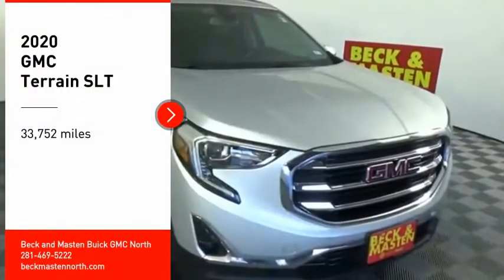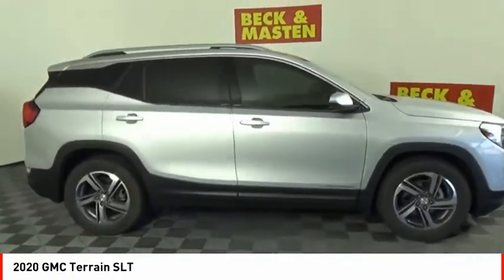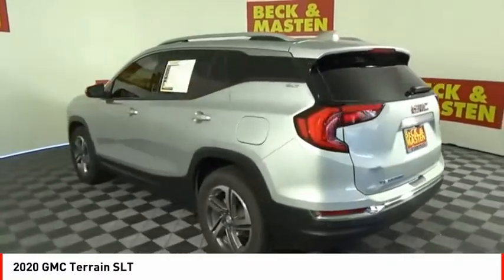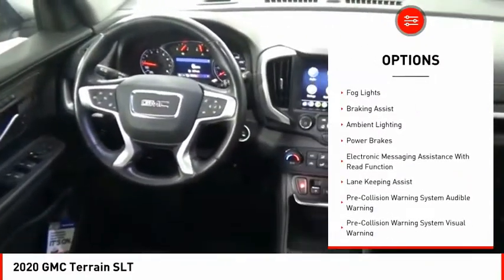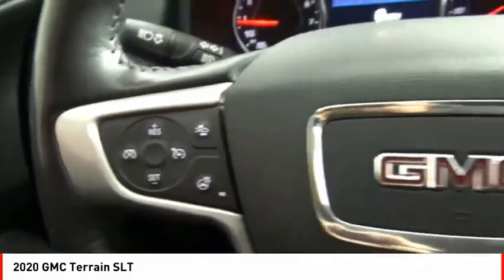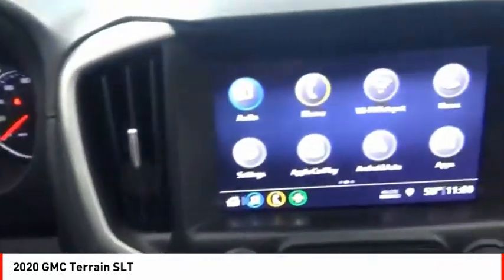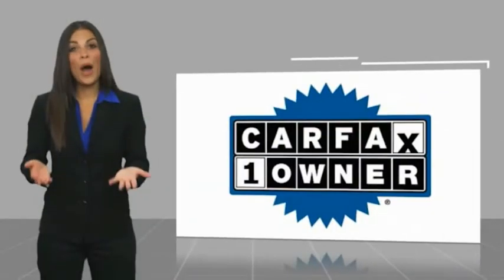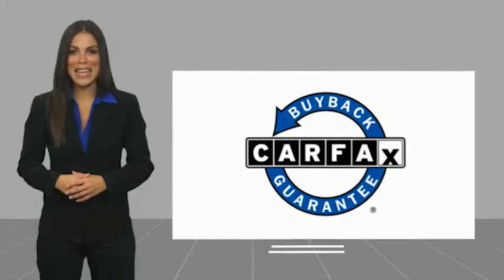2020 GMC Terrain Houston TX 1147614B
2020 GMC Terrain SLT

With such great unique features like a push button start, braking assist, dual climate control, hill start assist, stability control, traction control, anti-lock brakes, dual airbags, side air bag system, and digital display, you'll be excited to take this 2020 GMC Terrain SLT for a ride.  This one's a deal at $29,995.  Looking to buy a safer SUV? Look no further! This one passed the crash test with 5 out of 5 stars.  For a good-looking vehicle from the inside out, this SUV features a charming quicksilver metallic exterior along with a jet black interior.